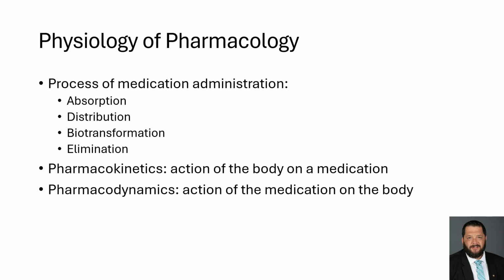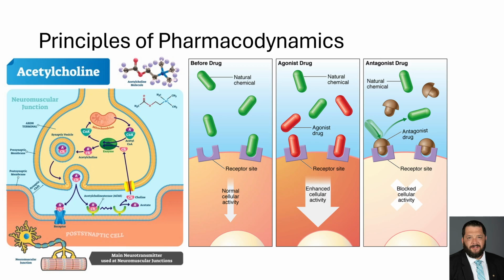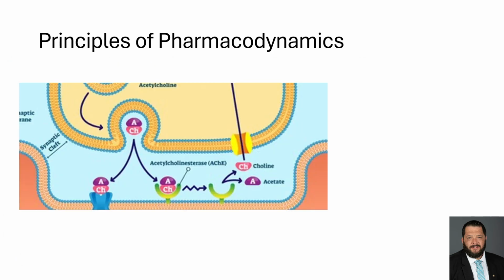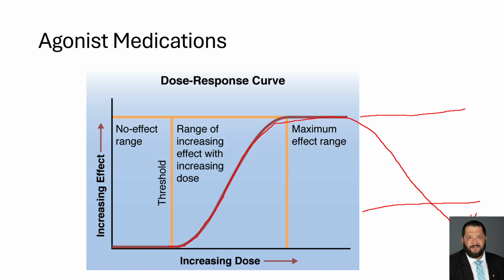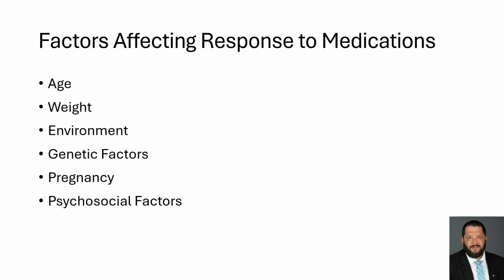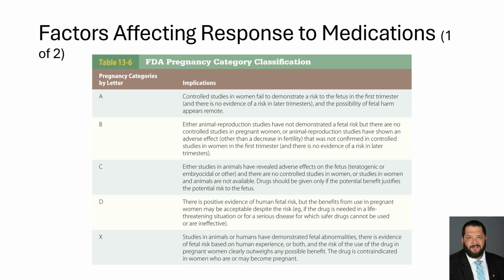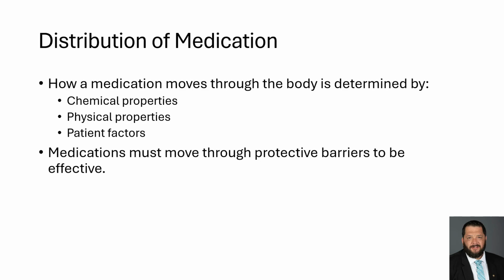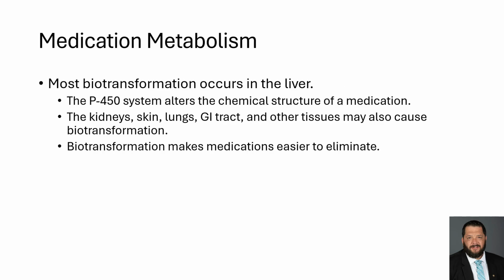Pharmacokinetics and Pharmacodynamics for EMS Providers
In this lecture, we'll delve deeper into the essential principles of pharmacology for the advanced-level provider, focusing on pharmacokinetics and pharmacodynamics. A solid understanding of these concepts is crucial for safe and effective medication administration in the prehospital environment. It helps us understand the journey a medication takes in the body and the effects it produces..